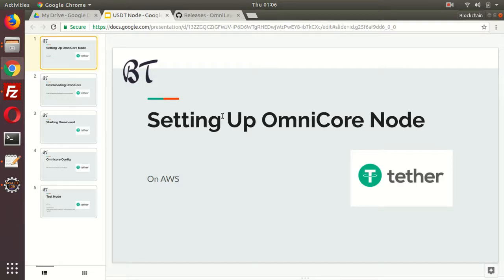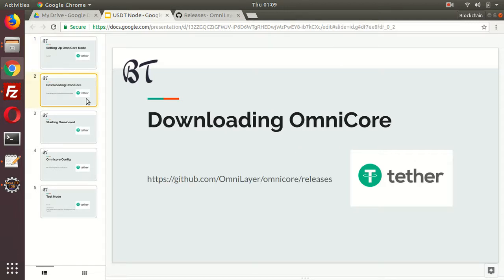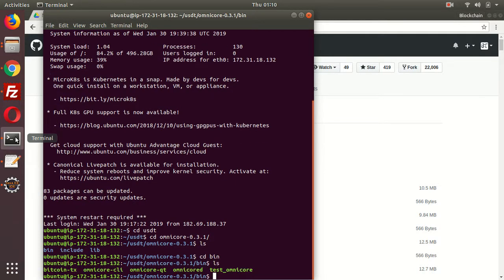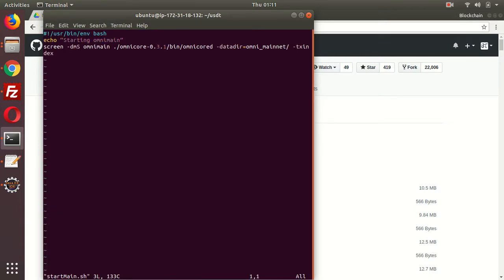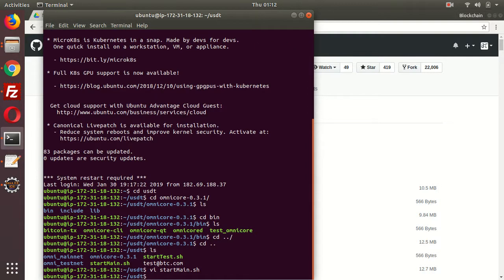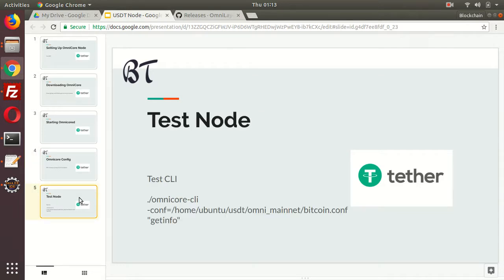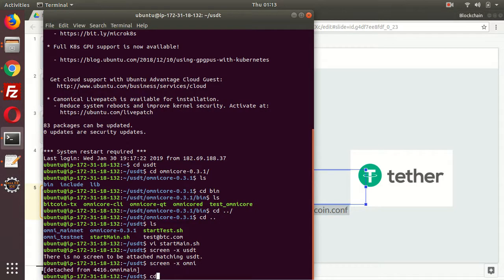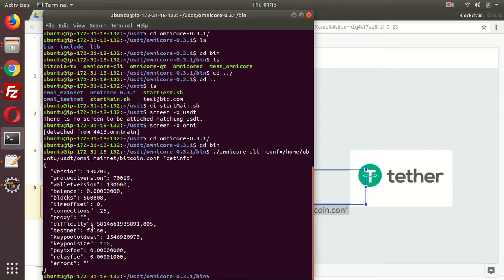How to setup a USDT Omnilayer Node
How to setup a USDT Omnilayer Node in simple steps.